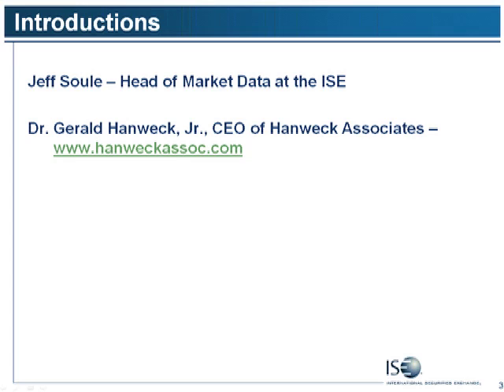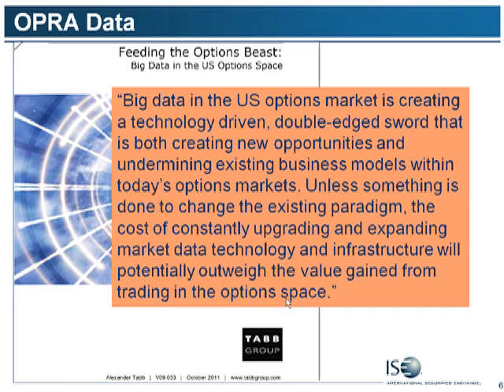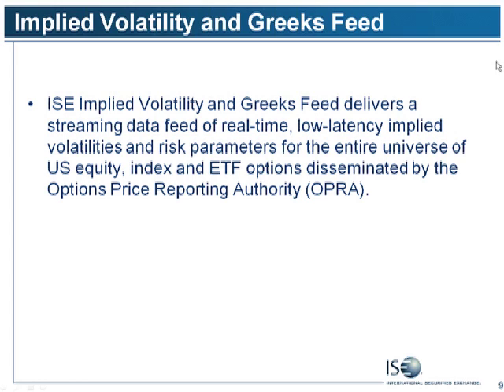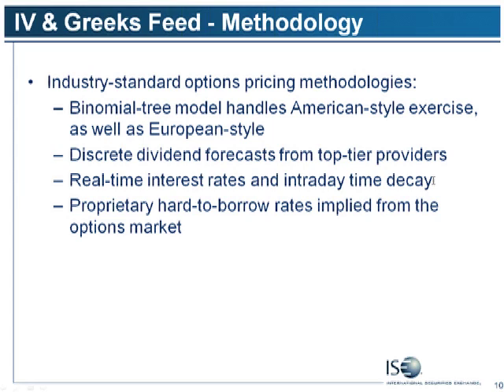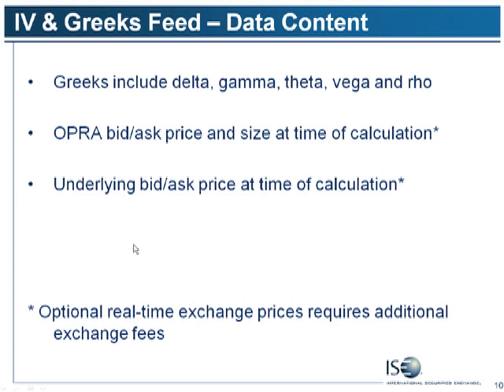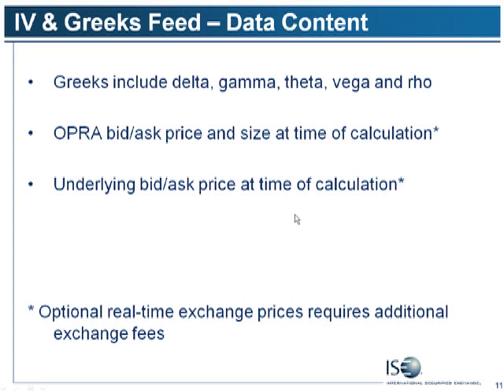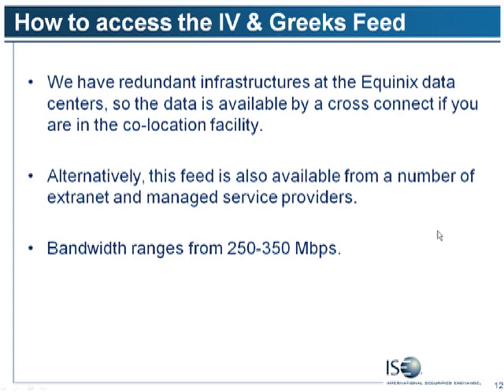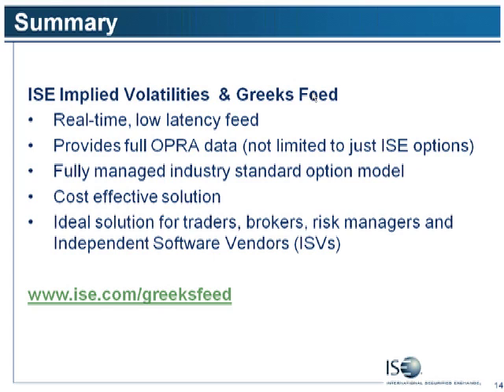ISE Implied Volatility and Greeks Feed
Jeff Soule, Head of ISE Market Data, and Dr. Gerald Hanweck, Jr., CEO of Hanweck Associates, share insights into this award-winning technology that financial industry participants are successfully using to significantly enhance the speed and efficiency of these complex numerical calculations.